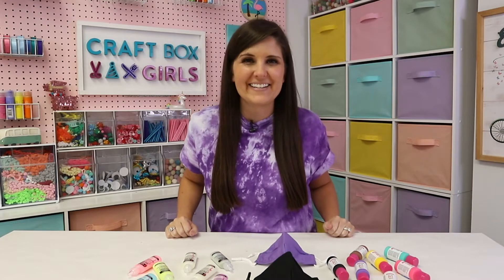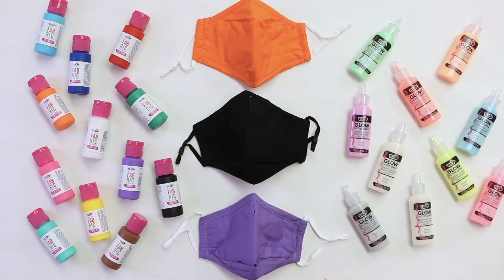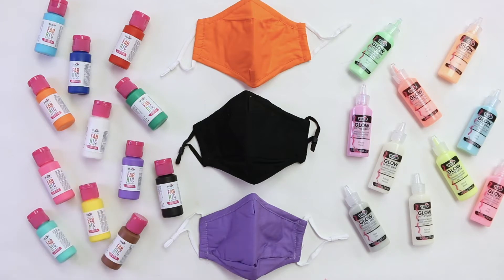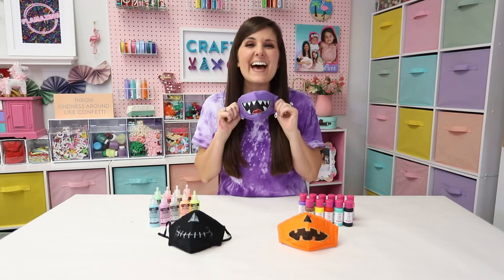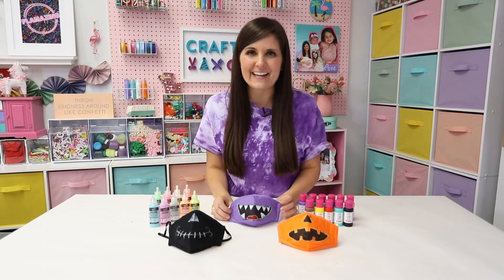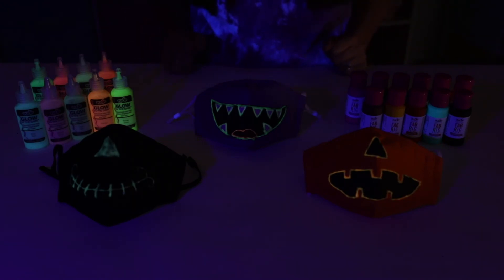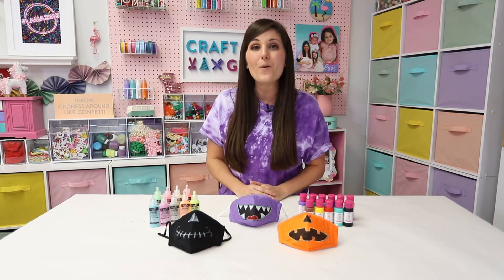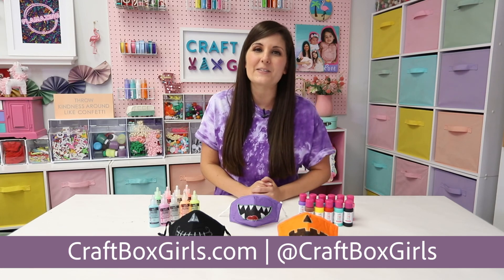Kids Halloween Glow-in-the-Dark Face Mask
Keep your kids safe with Glow-in-the-Dark Face Masks. These are perfect for protecting their health and glowing in the dark for trick or treat!